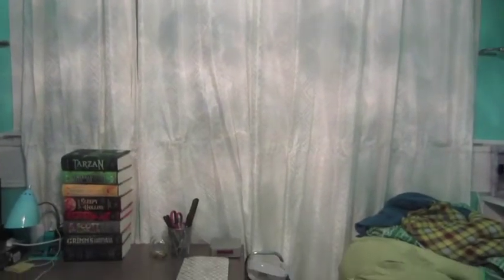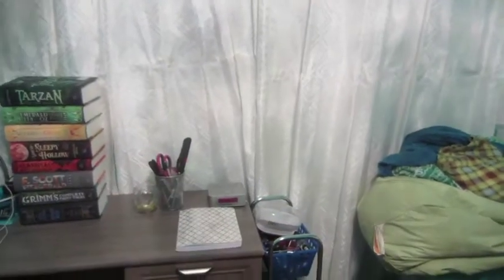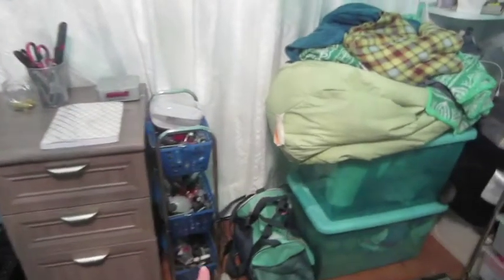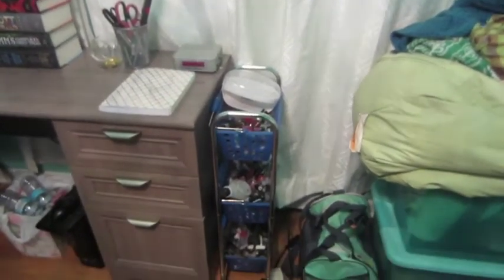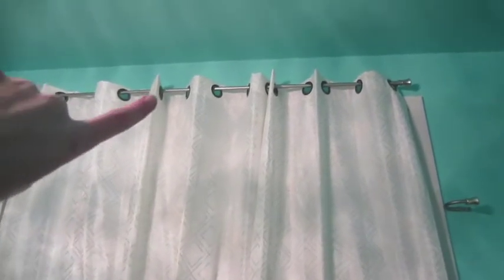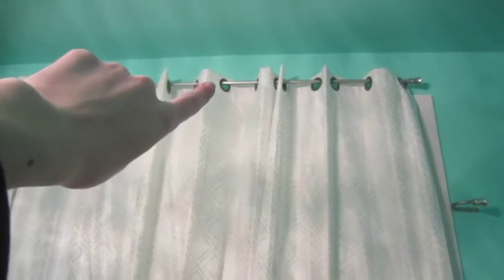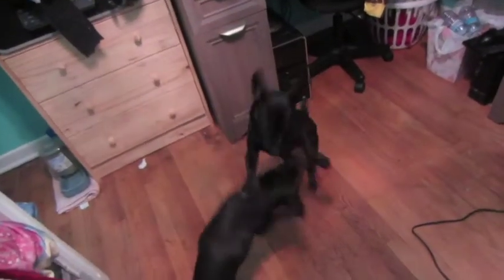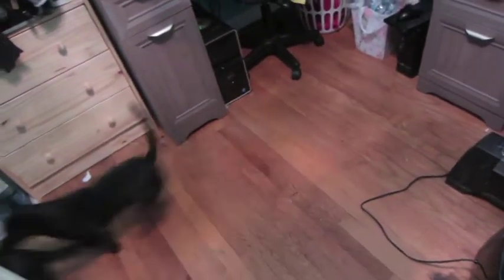My Curtains Are Hung Up ~ Vlog 1/2/18